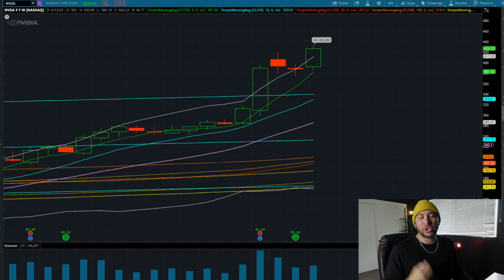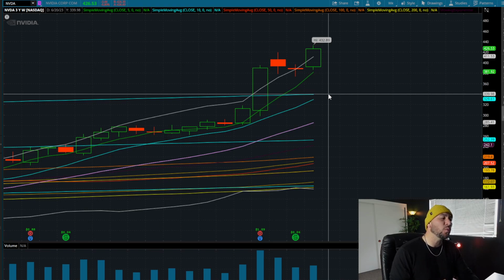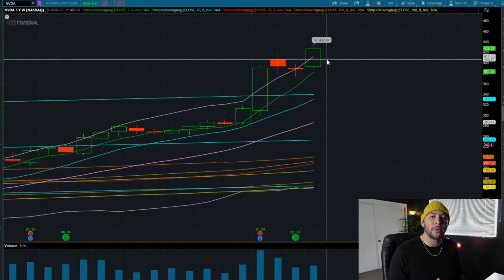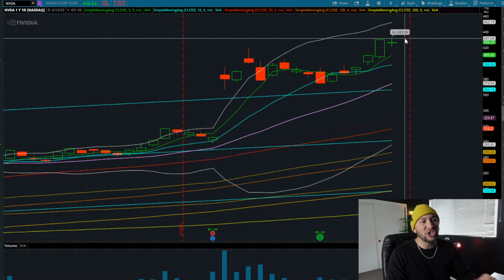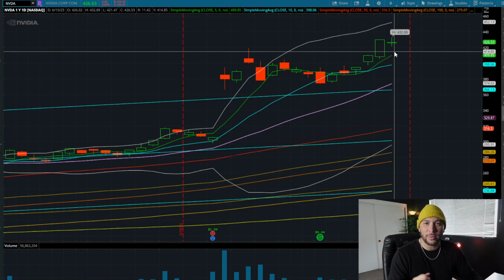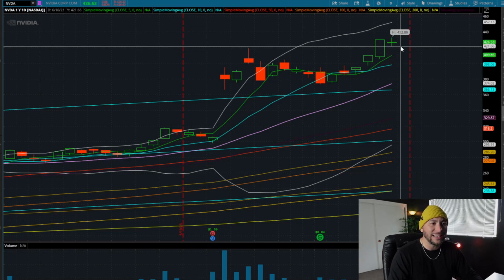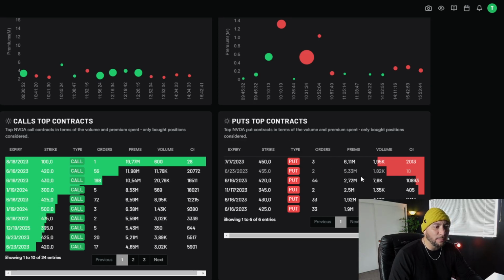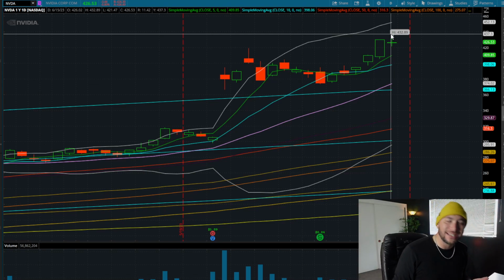IS $NVDA GOING TO $450 HERE IS MY TRADE IDEA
NASDAQ Emini Trade Review and Strategy Used +$2,000

1-1 COACHING FOR 30 DAYS MENTORSHIP AND LIFETIME ACCESS TO COARSEWORK AND DISCORD

DAY TRADING $TSLA SUPPLY AND DEMAND ZONES